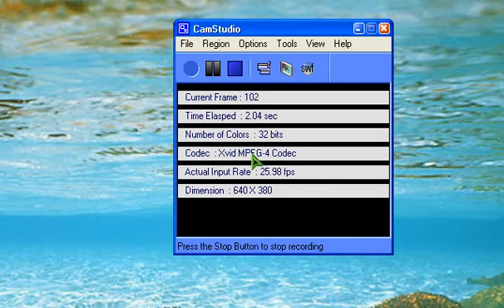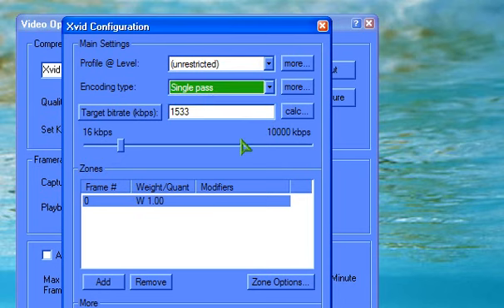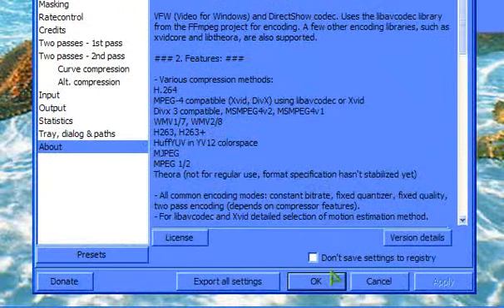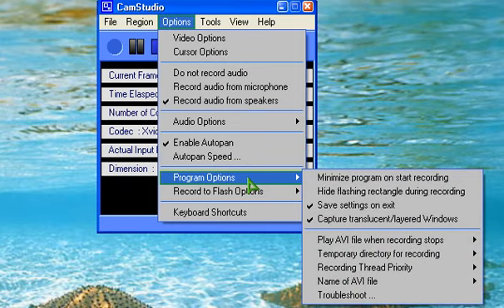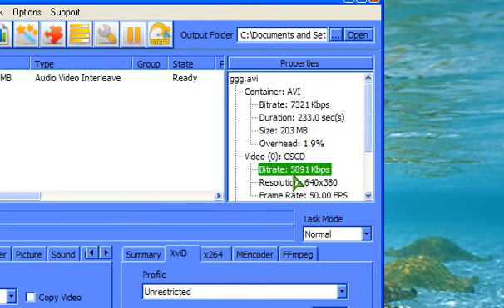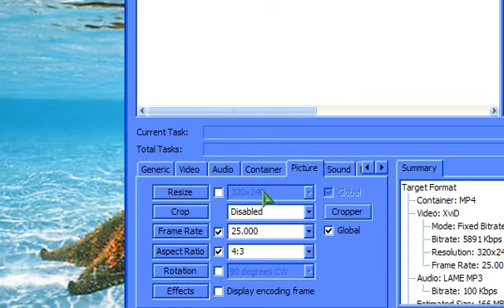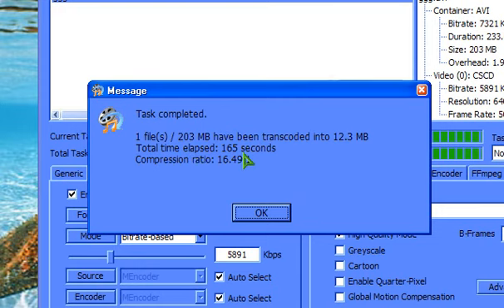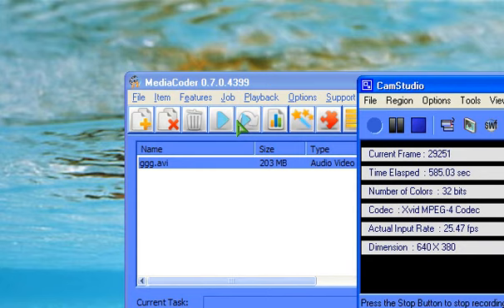how i do my recordings